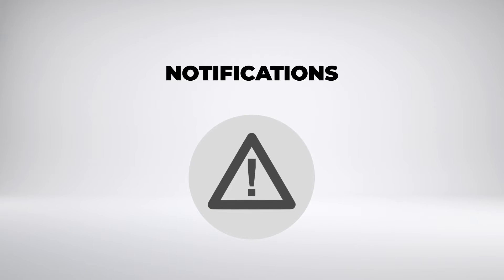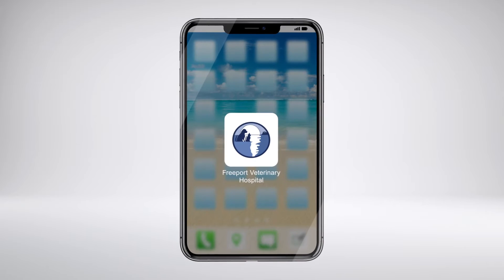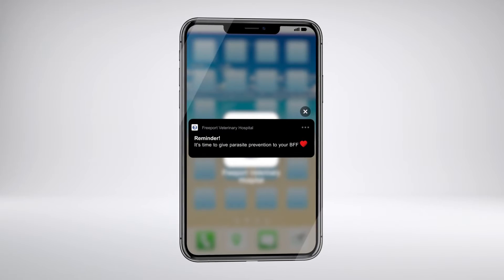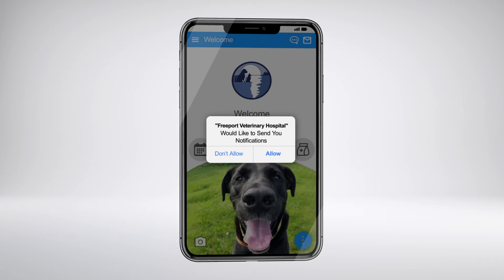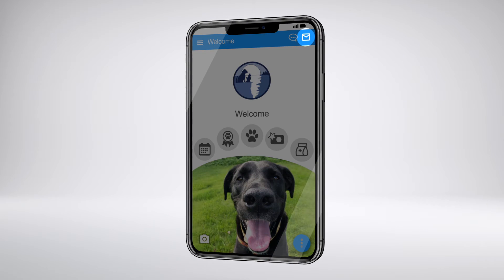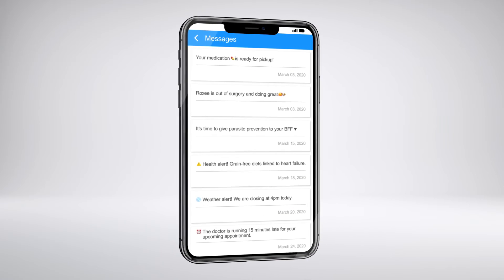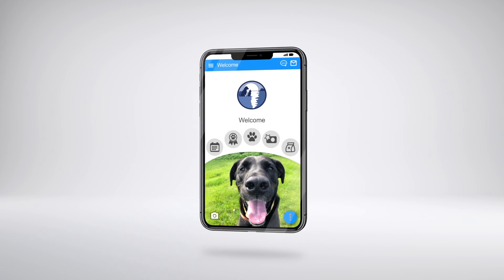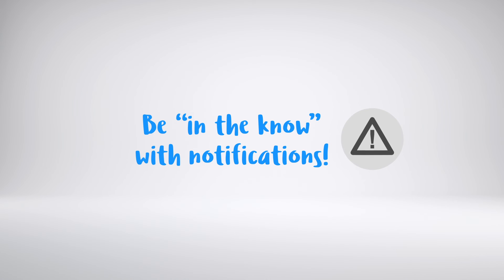Be “In The Know” With Notifications!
Be among the first to know about a pet-related outbreak or food recall. Our app will automatically notify you whenever there is an urgent matter that could affect your pet. In order to receive these notifications, you’ll need to allow us permission when prompted by your phone. We promise to only send notifications to help you take care of your BFF! Here’s how